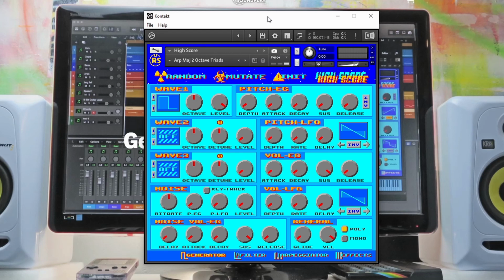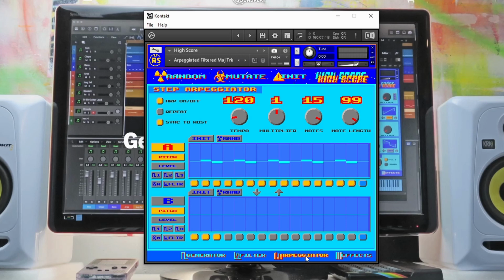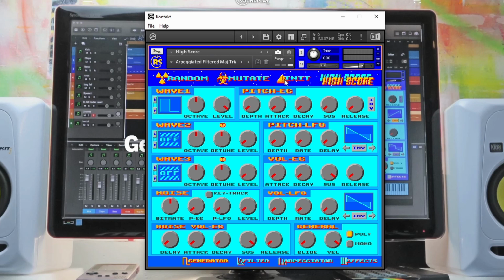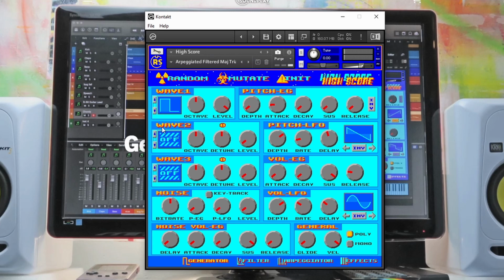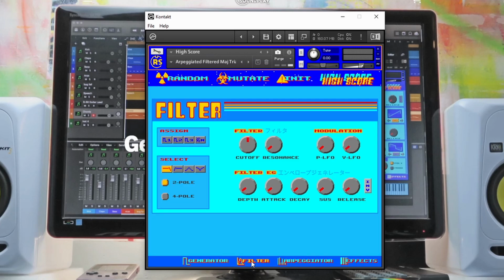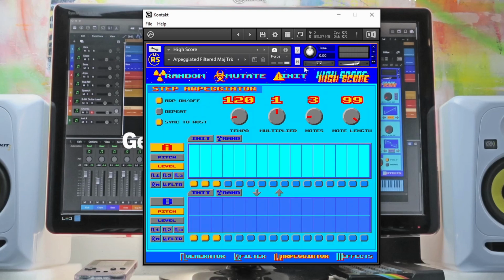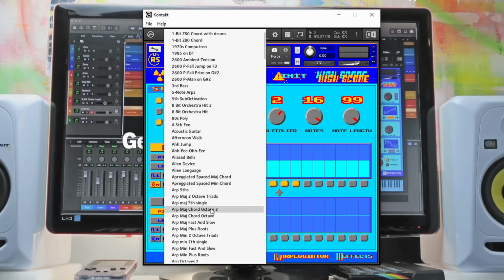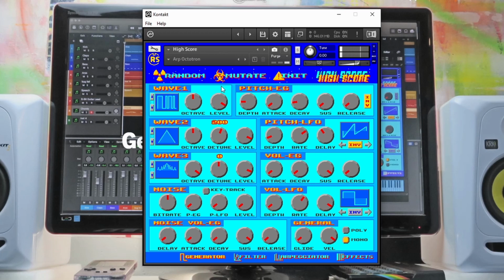High Score by Renegade Soundplay - Kontakt Library Game Sounds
Get Ready For High Score

High Score is a virtual instrument plugin that recreates the sounds and music of video games and computers from the 1980s.

High Score is perfect for composers, sound designers, music producers, and more.

It runs on Mac and Windows and works stand-alone or as a plugin in all major music Digital Audio Workstation software packages.  Just add the keyboard or drum-pad controller of your choice and you are ready to sound like it's 1985.

The High Score Kickstarter launch is coming soon.  You can watch the video below and use the form on this page to be notified when the Kickstarter goes live.